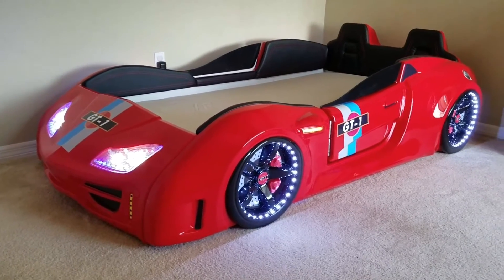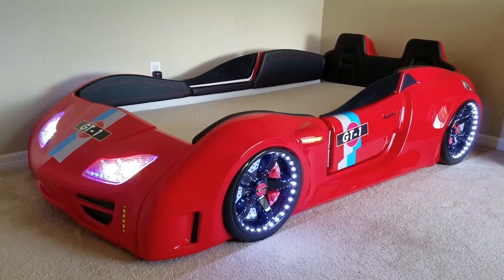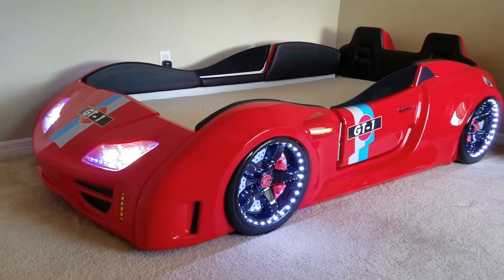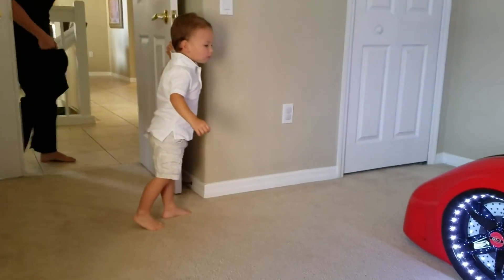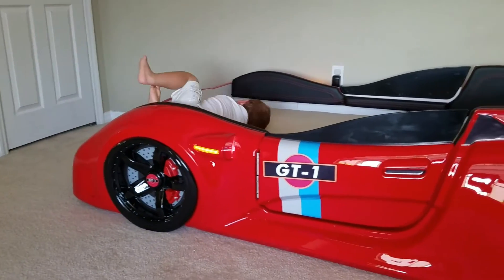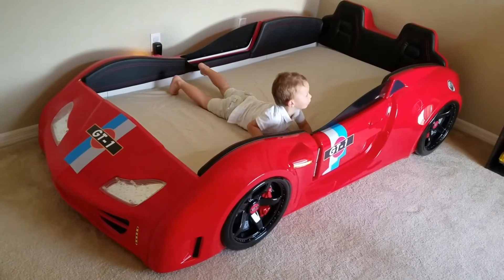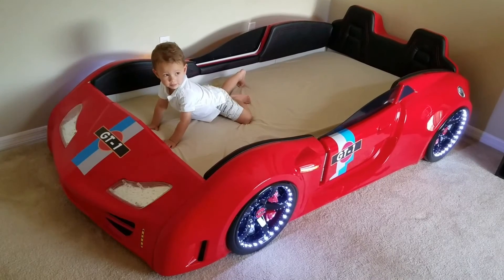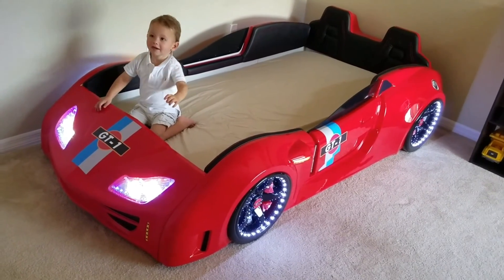GT-1 TURBO Race Car Bed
We are remodeling our Son's  room and started with a new race car bed. This video was when he saw it for the first time. It has a remote start along with lights and sound effects.